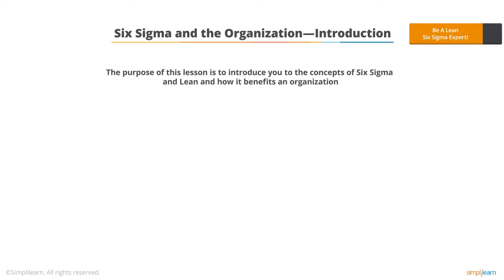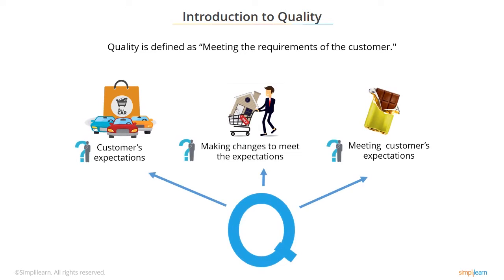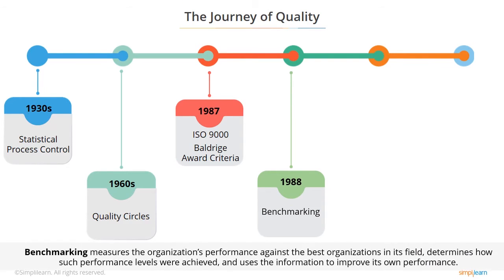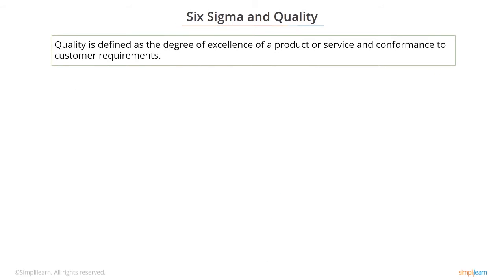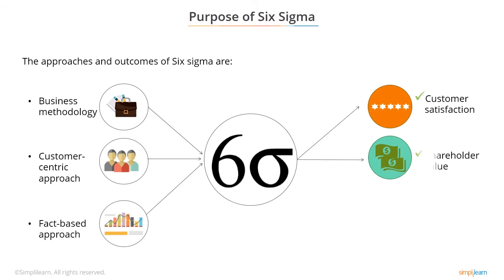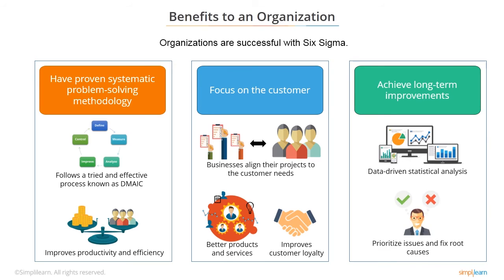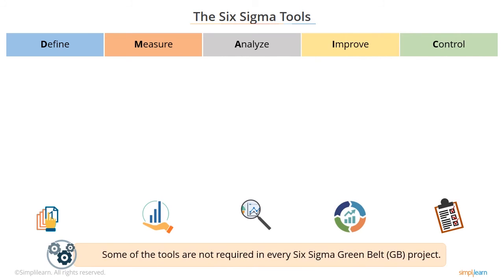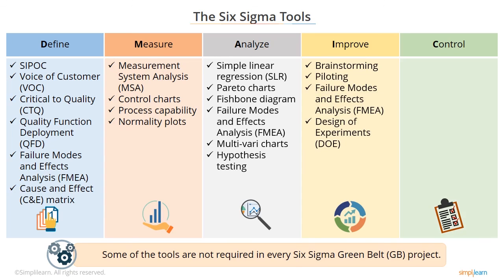Six Sigma Green Belt Training | Six Sigma Certification | Simplilearn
Body Of Knowledge(BOK): Simplilearn's body of knowledge aligns with that of American society of quality ( ASQ, the premier training agency worldwide in the niche of six sigma). The table of contents covered throughout the course is aligned with the ASQ TOC version due to be released in December 2014.

Tools Covered
✅ Minitab Tool